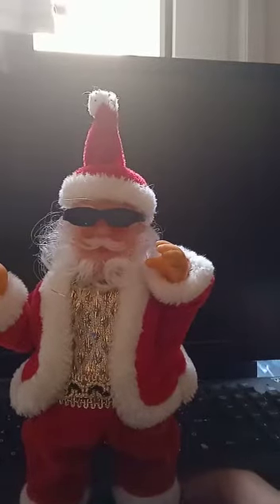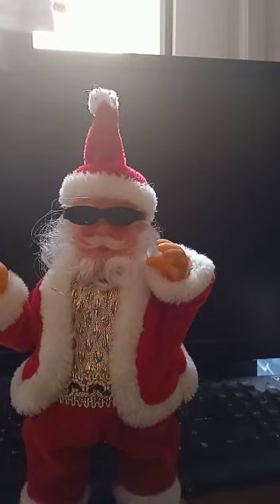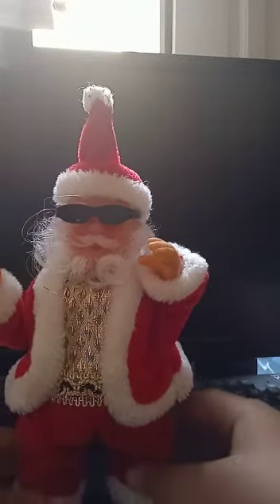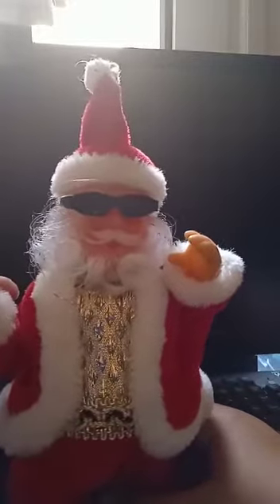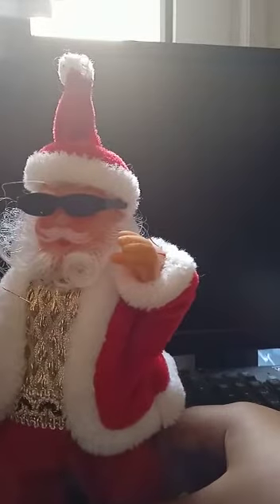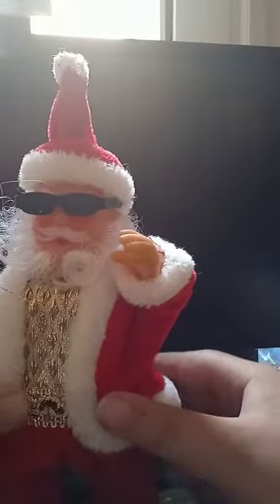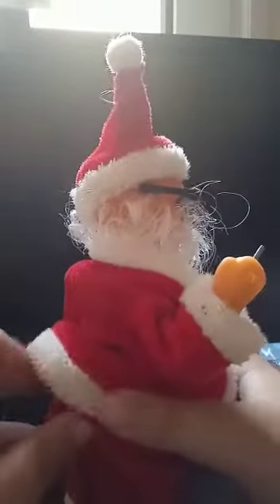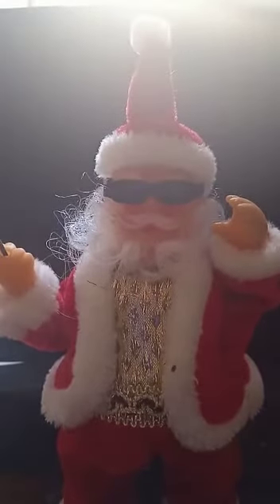rolling dancing and singing santa Claus with sunglasses .3 santa Claus review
Video da parte di Ela